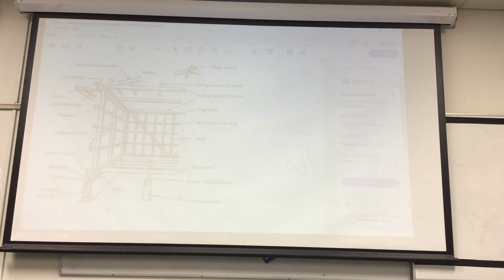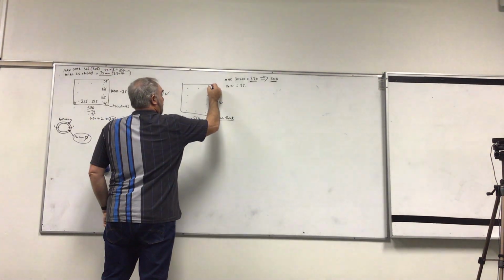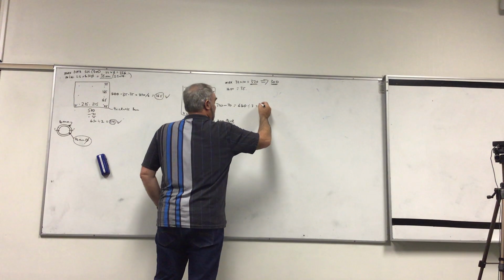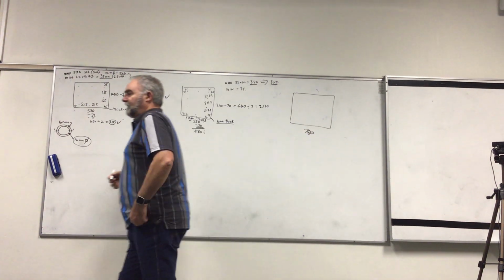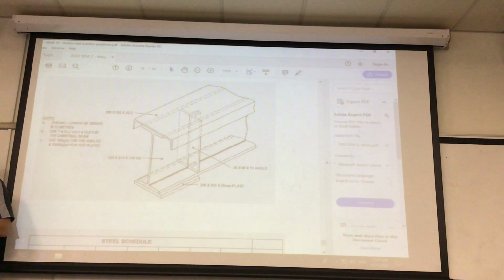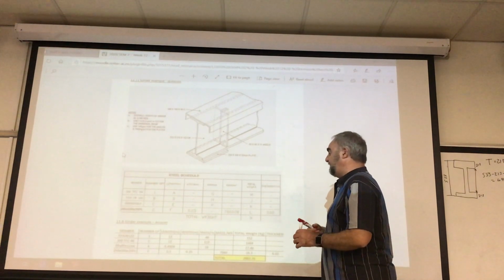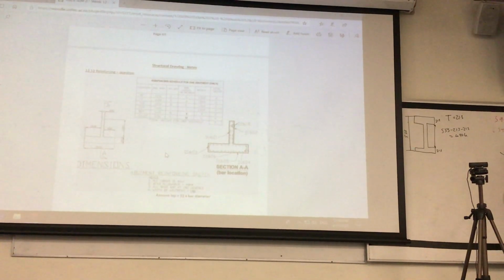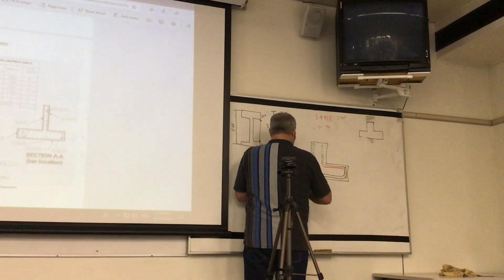Week 13 test review